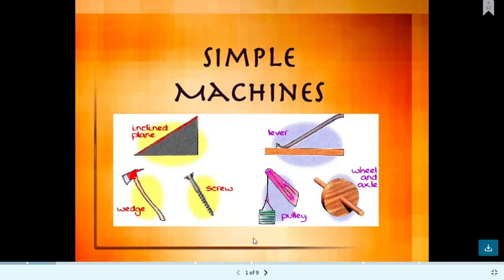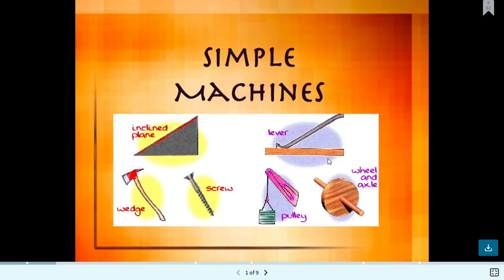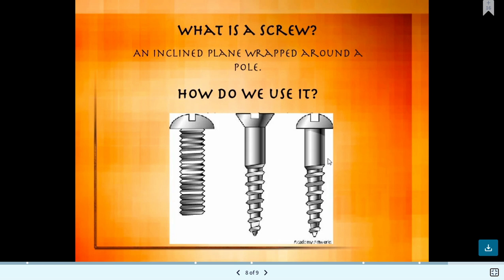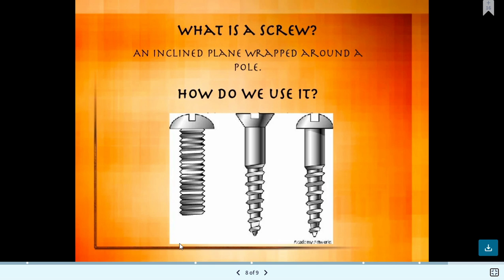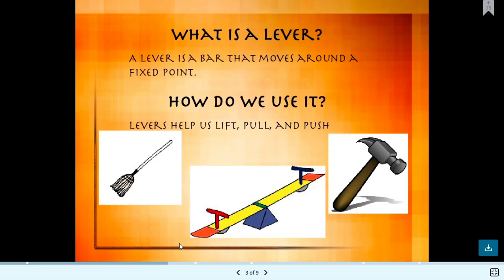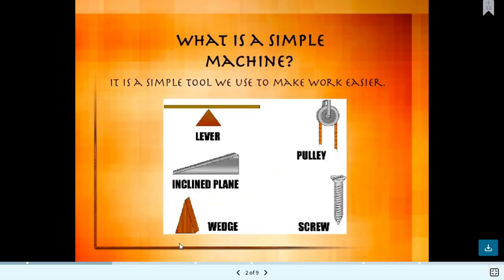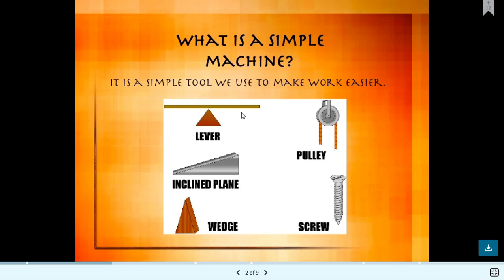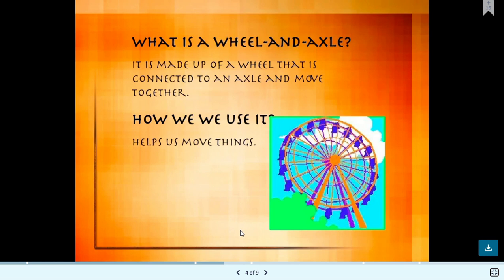Simple Machines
In this video simple machines topic is explained in simple terms I hope you are will understand and benefit it.